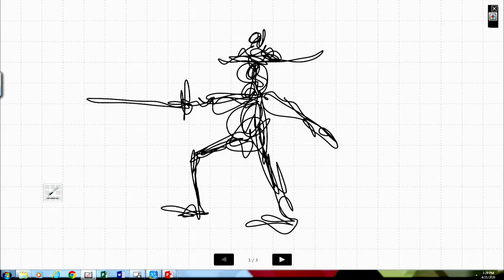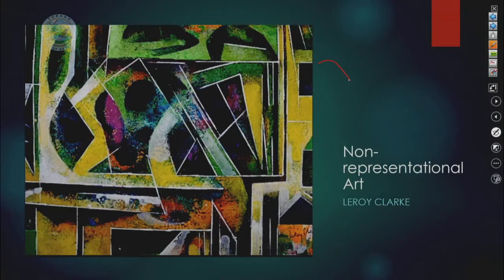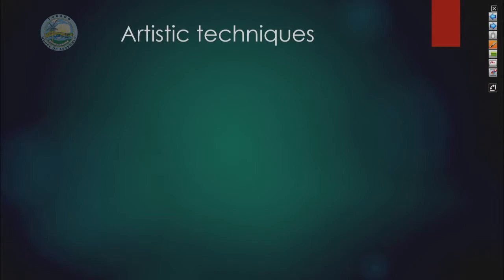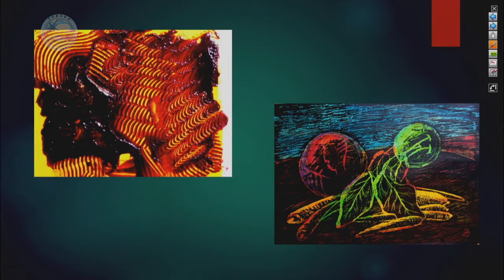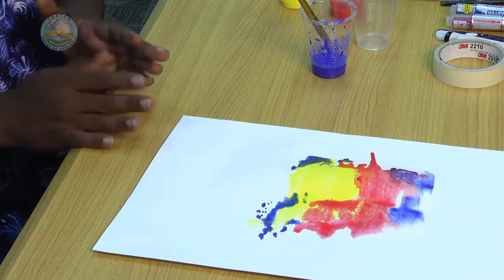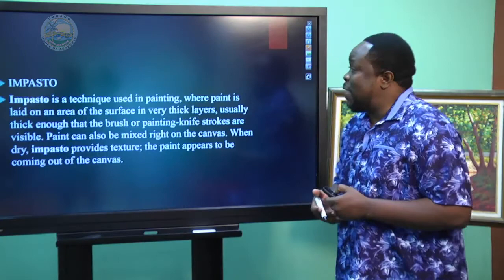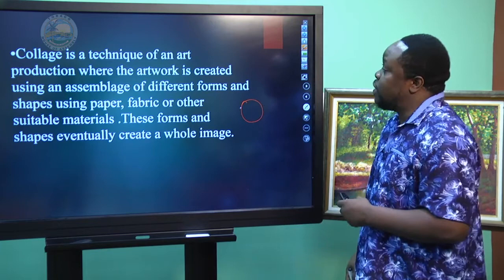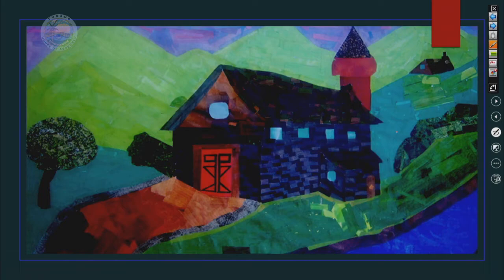Tomley Roberts Visual Arts Artistic Techniques CSEC